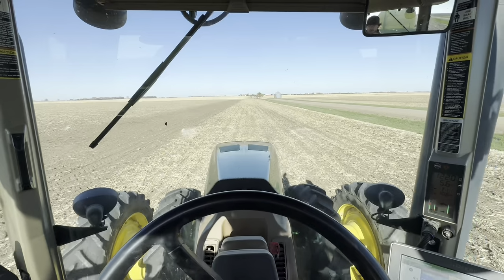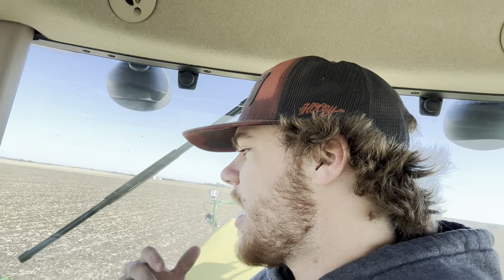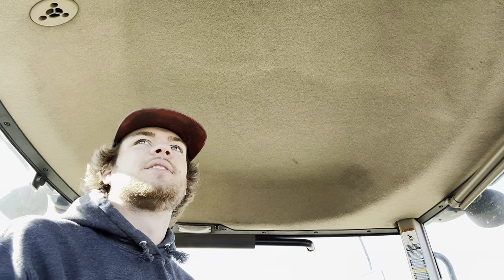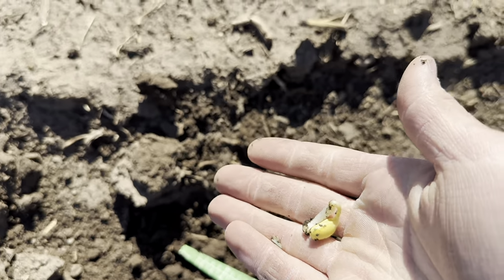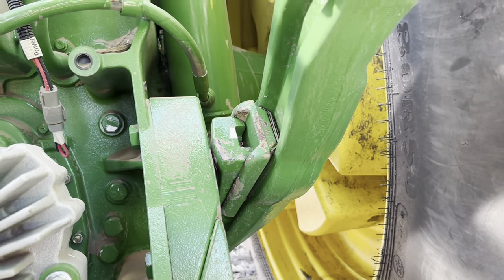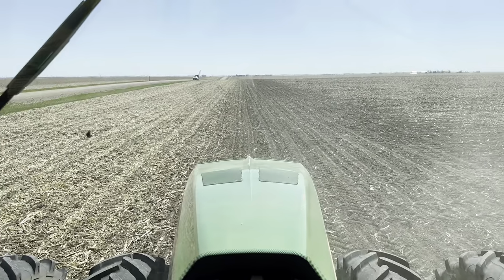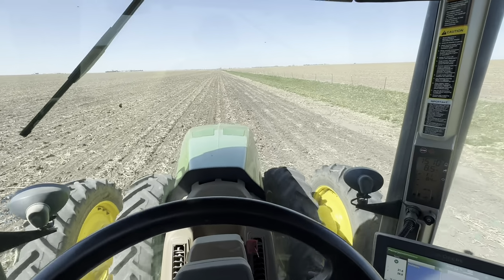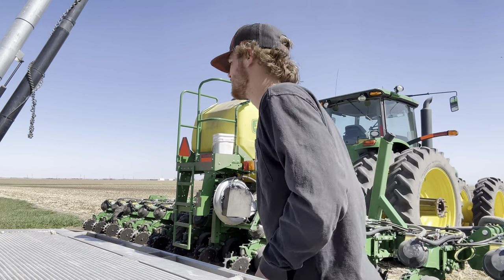planting at a high rate of speed (i might be back, i might not idk)